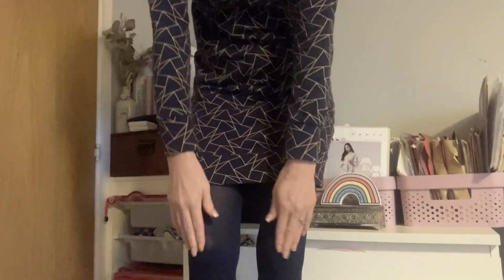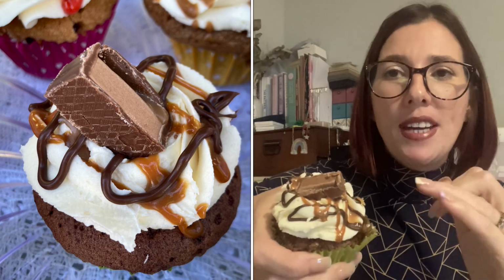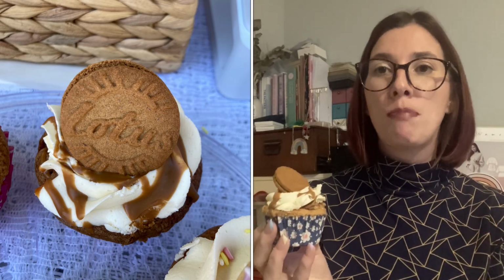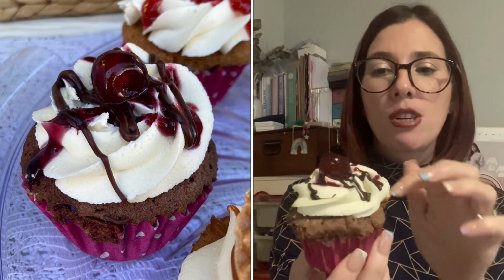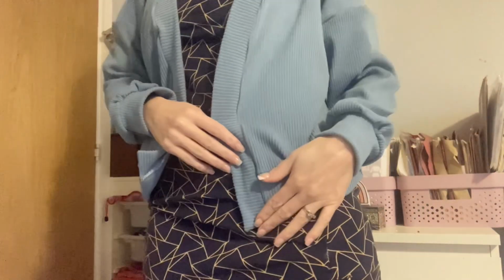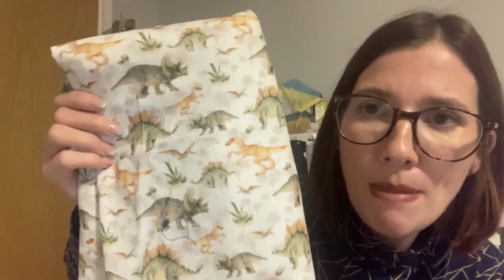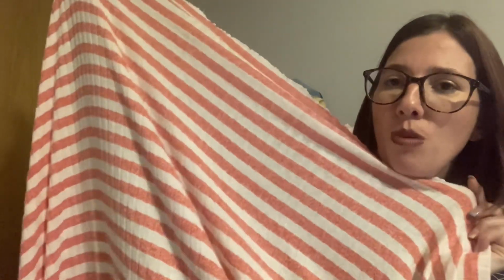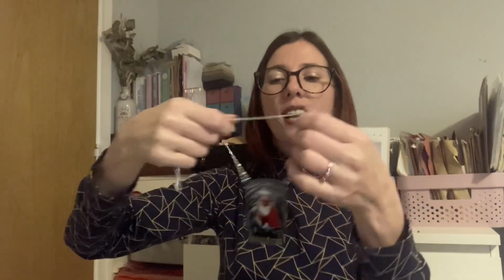Sunday sewing catch up: episode 56. Cupcakes, honest chat and fabric!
Today I’m back with another Sunday sewing catch up. This week it’s episode 56.

Cupcake recipe:

400g stork
400g sugar
6 eggs
400g self raising flour
2/3 teaspoons of vanilla extract

If making a chocolate sponge then add a couple of generous spoons of cocoa powder

For the buttercream:

250g unsalted butter
500g icing sugar

2D icing nozzle: Tumtanm 2D Nozzle Large Drop Flower Piping Tip, Large Seamless Stainless Steel Icing Piping Nozzle Tip

Please let me know if you have any questions. I’ll be back soon with another video.

Take care

Liz x